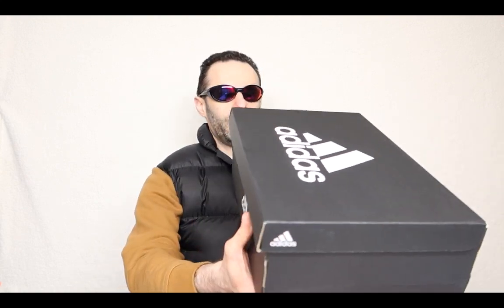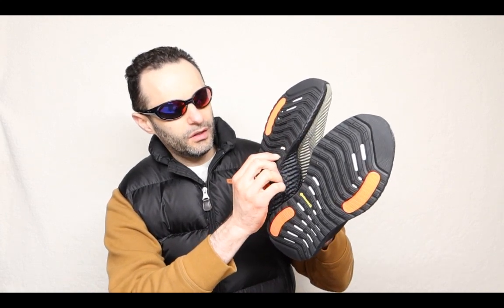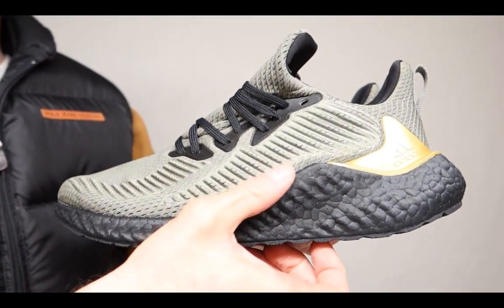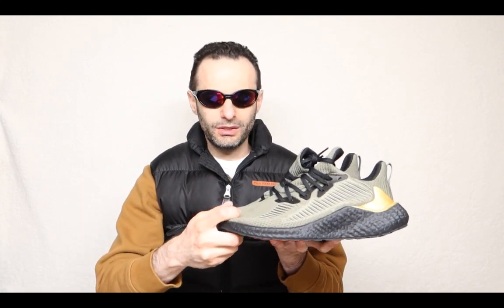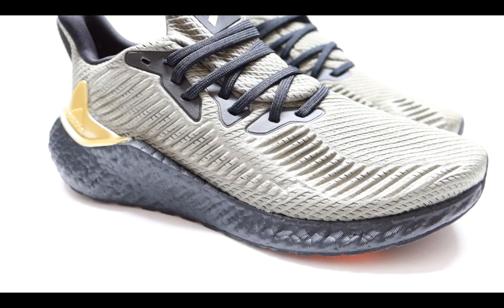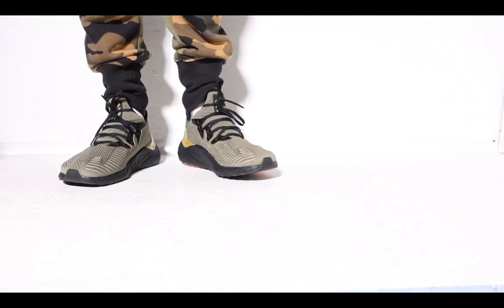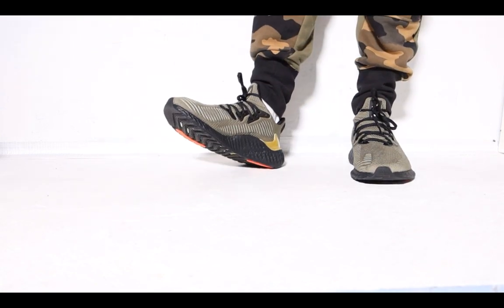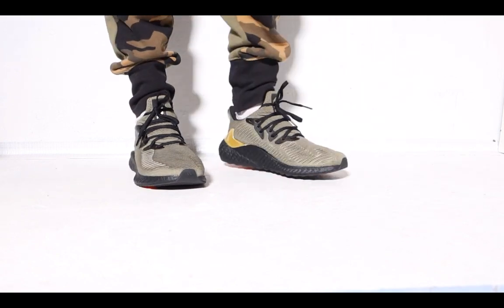Alphaboost Adidas Shoes Review & On Feet Test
Are Alphaboost Shoes Worth it? Find out in this video review

RUNNING SHOES BUILT TO BOOST SPEED, STRENGTH AND AGILITY.
Step up your game. Designed for explosive drills and speed training, these adidas running shoes help you take your athleticism to the next level. Dual-density cushioning and stability pods deliver outstanding control so you can dodge any obstacles standing between you and the championships.

🌴 If one class could teach you all of this would you take it and quit your job? 🌴 Say goodbye to 9-5 and office hours time for you to becomes your own boss. Are you ready to get started? First 10 students each month get in for only $9 Click on the class and go into it you will see a student rate for the full course

1 Month FREE Amazon Prime

Main Camera
Backup Camera Canon M6
Main lens for M-Camera
Best mini Audio Mic
Cheap Mac Laptop
DSLR Camera & Gear
My best lens